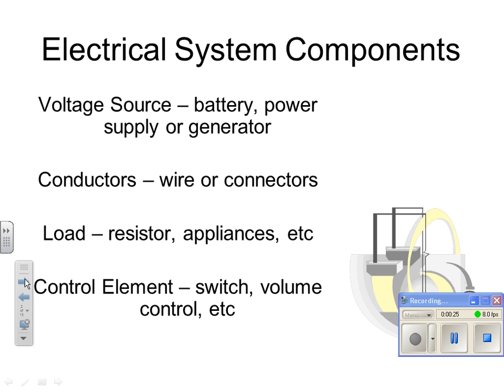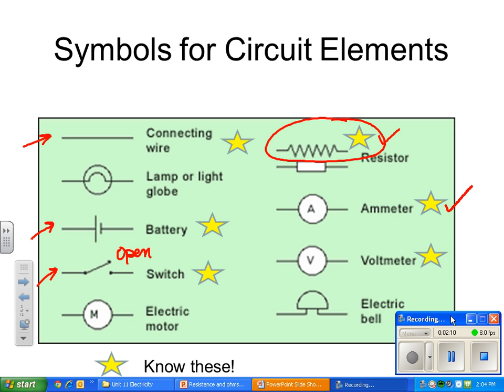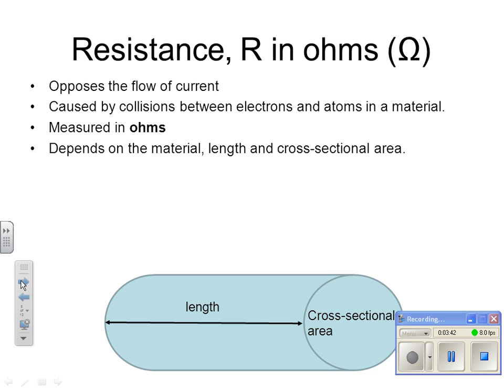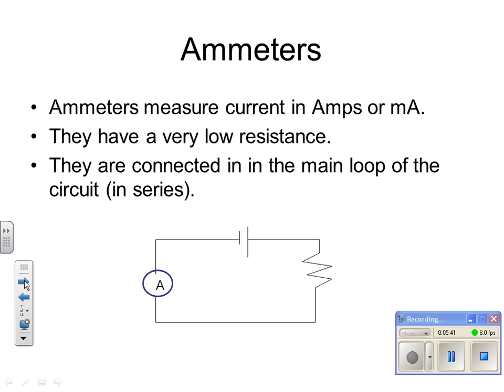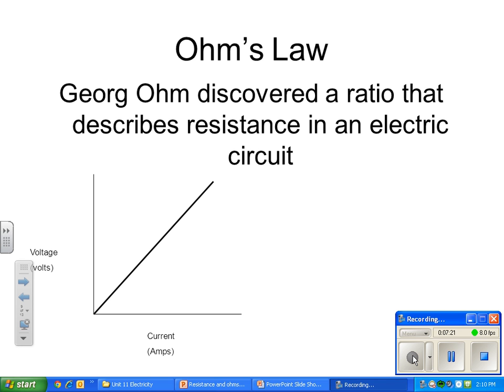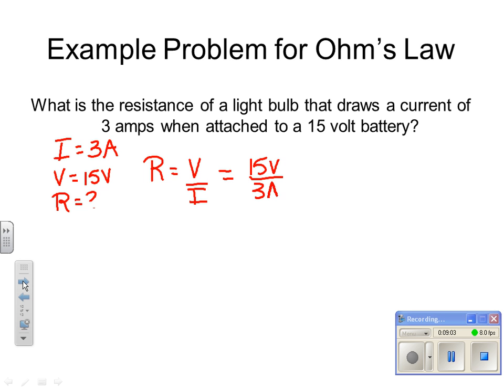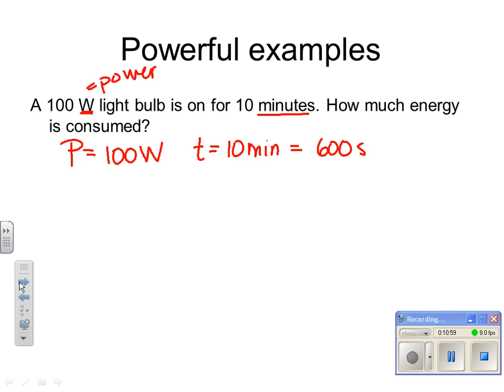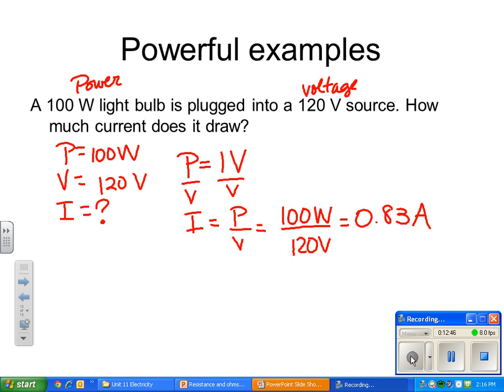circuits and ohms law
Basic lesson on resistance and ohms law